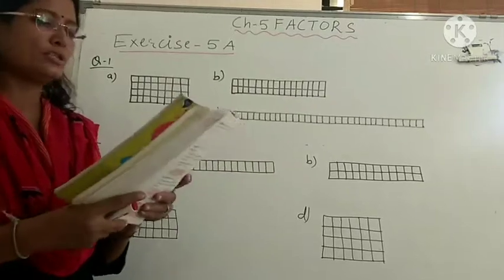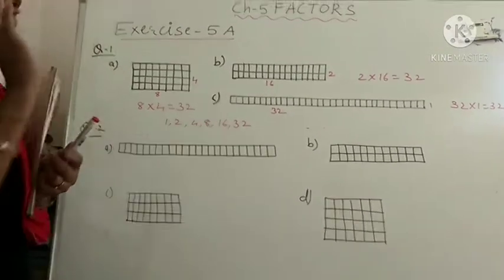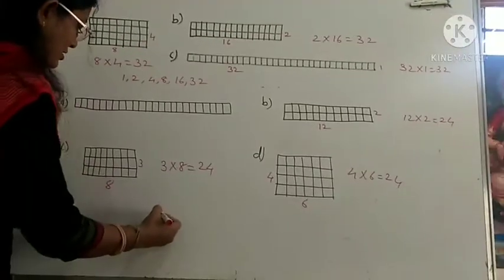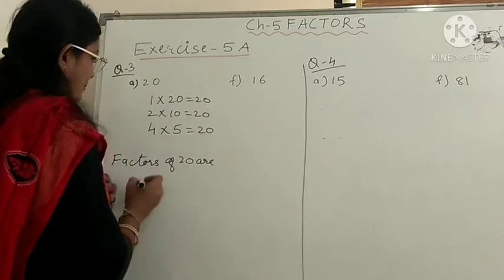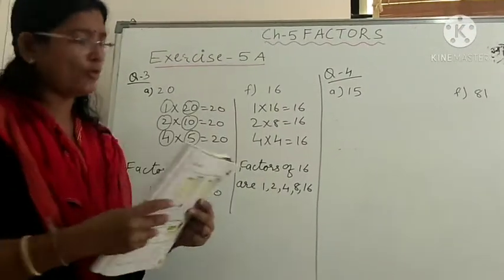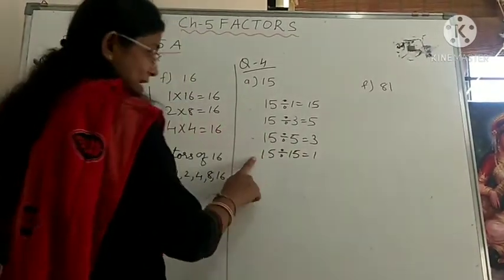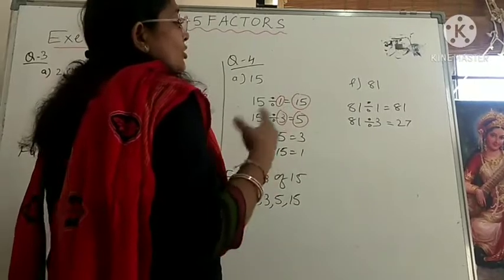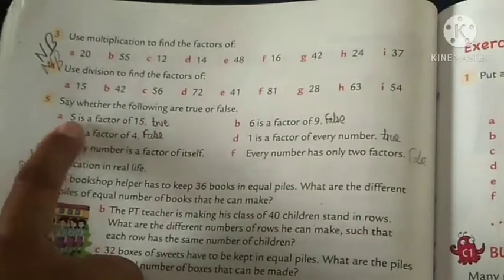Ch - 5 Factors